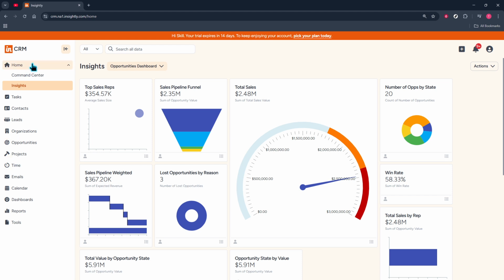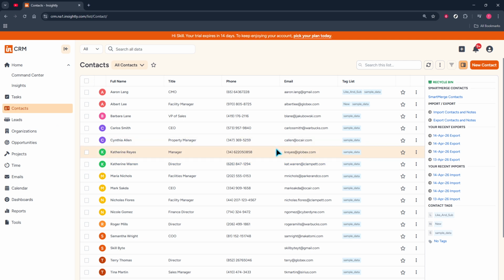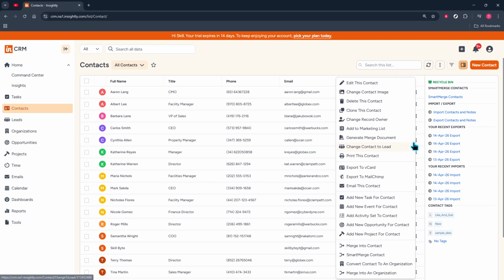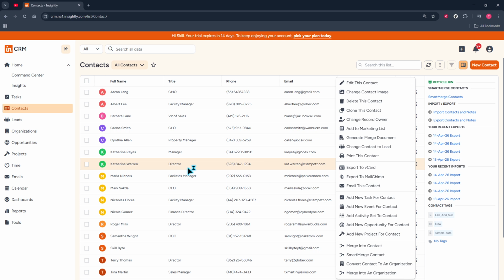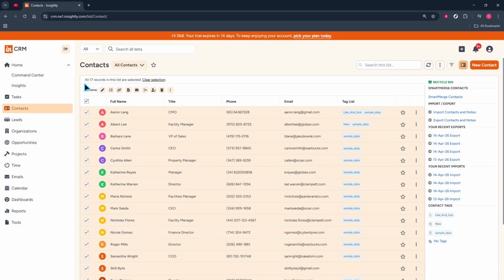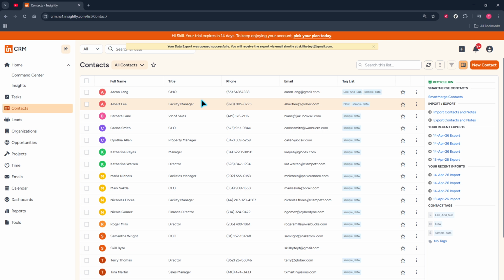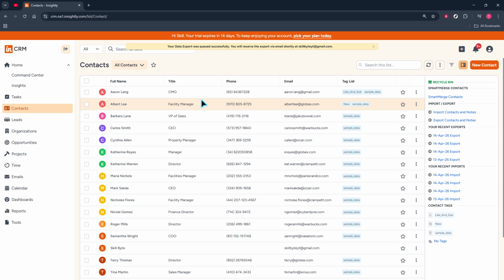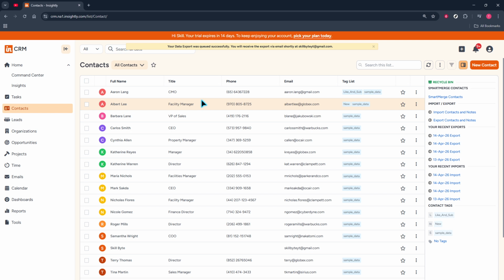How To Export Contacts From Insightly CRM [2026 Guide]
How To Export Contacts From Insightly CRM